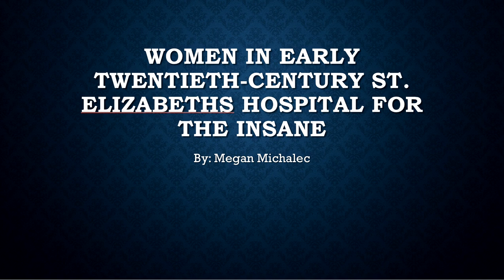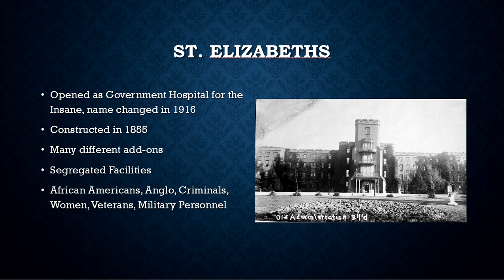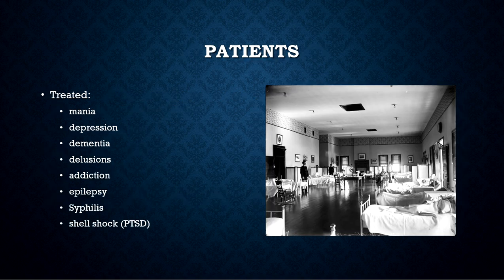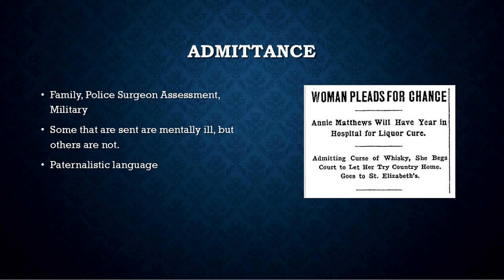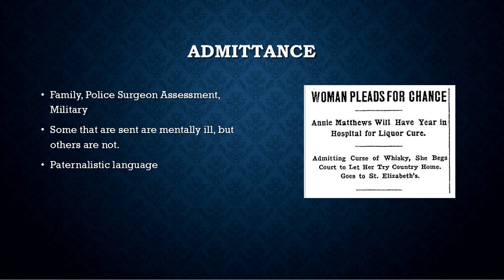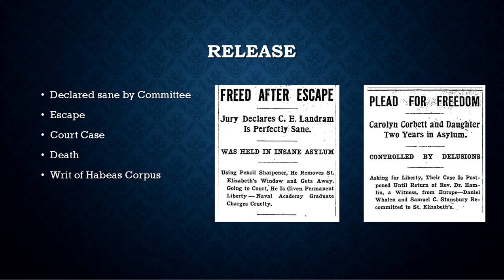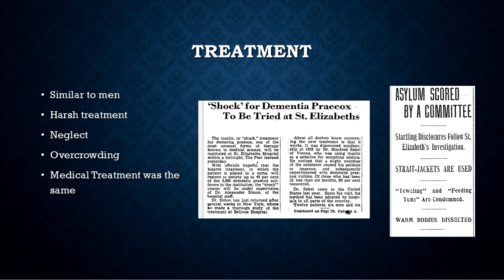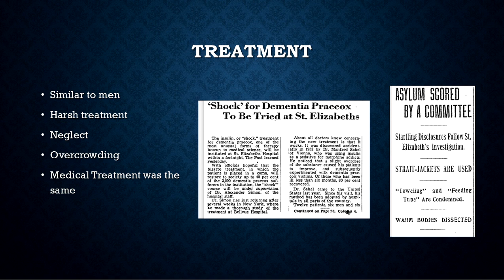St. Elizabeths Research Paper Presentation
This is a submission for the UTSA COLFA Conference 2021.